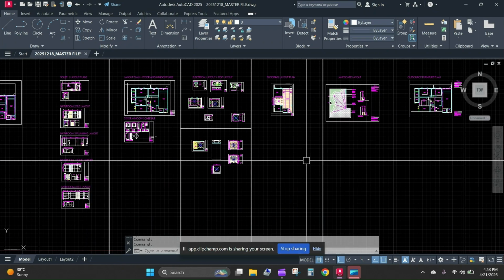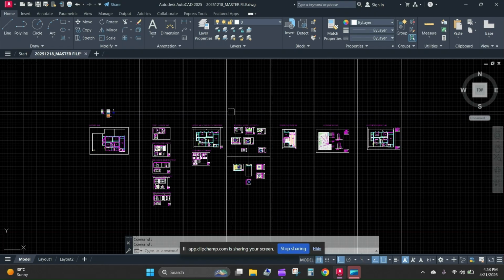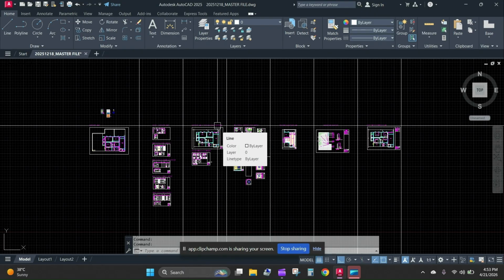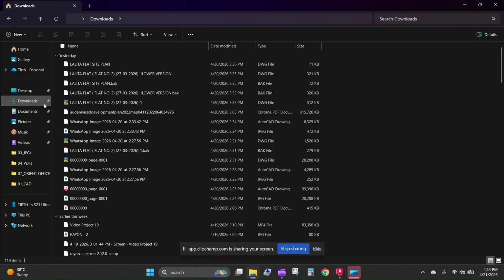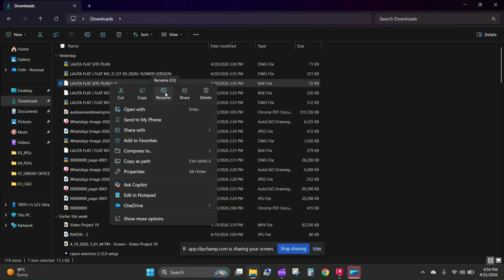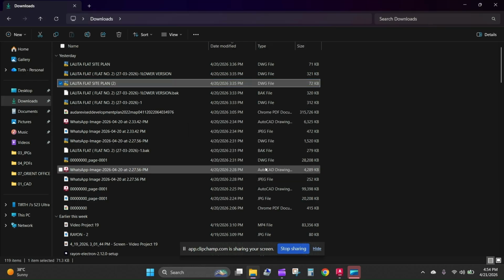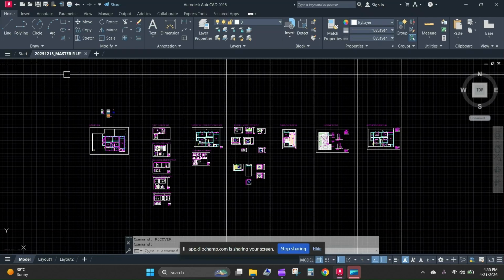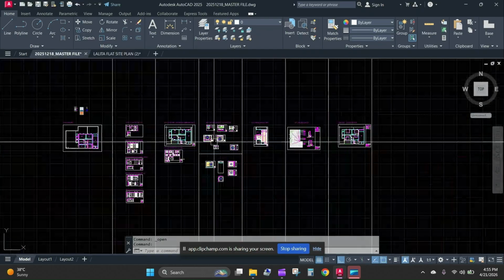How to recover corrupt Autocad files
In this video you are going to learn about how to recover autocad files from autocad itself in just 1 single command and 2 easy steps